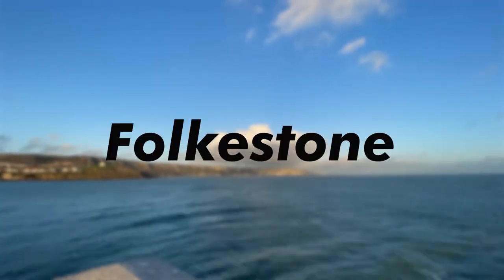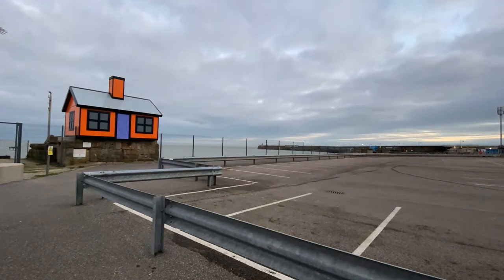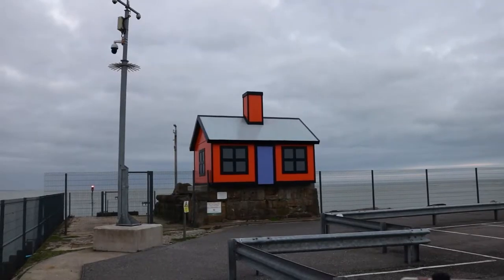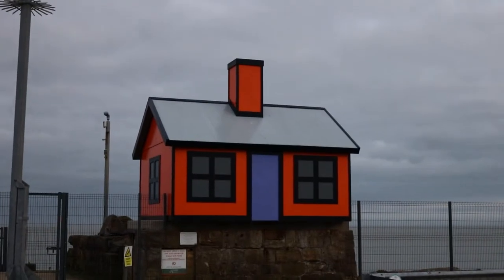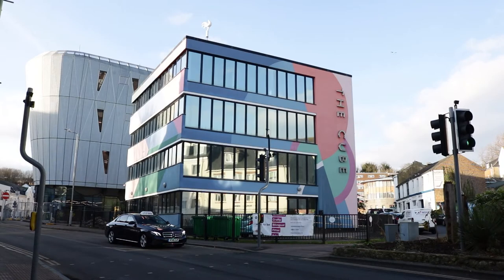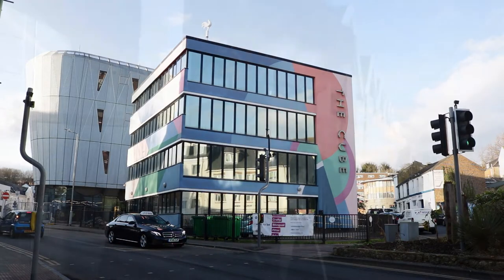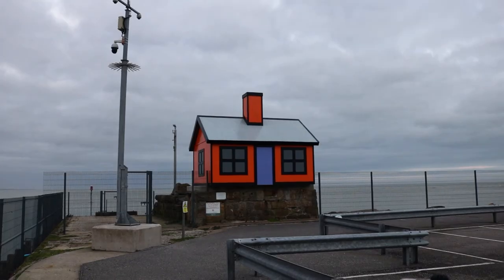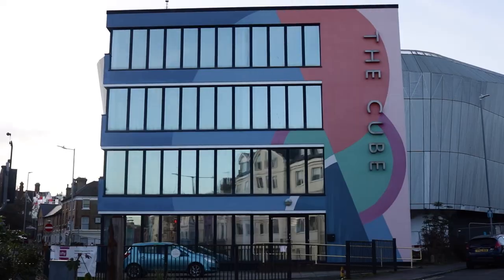Art Around Folkestone- A Short Documentary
Ever wondered about the art around Folkestone and thought, hmmm what's that? In this documentary we answers that question and more. (college project)